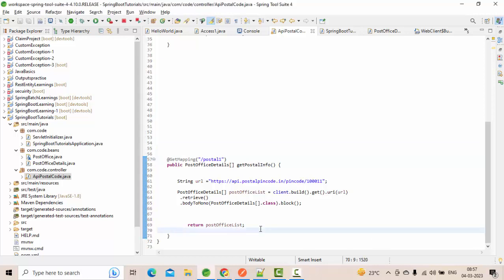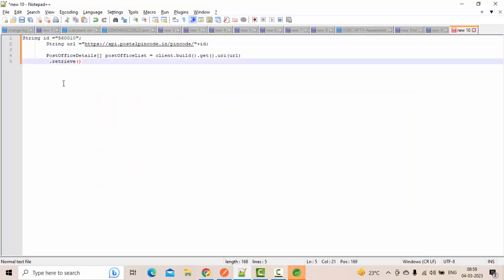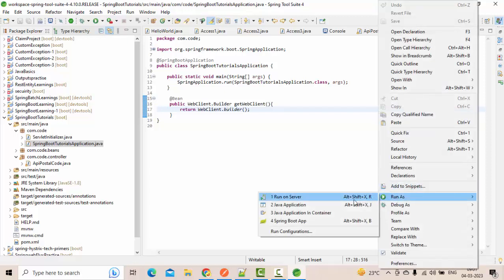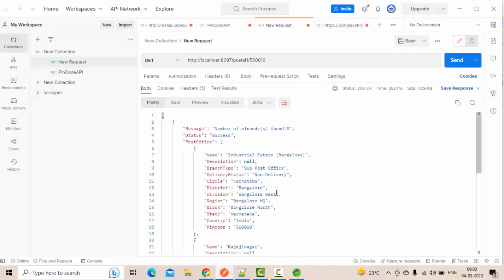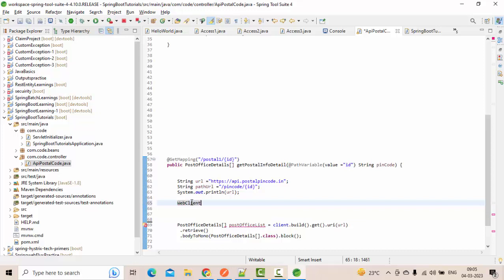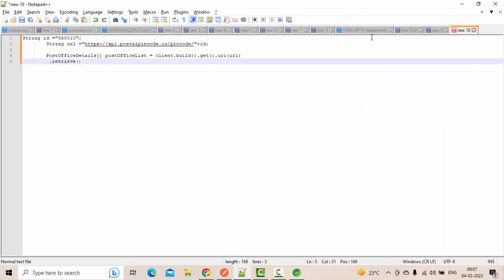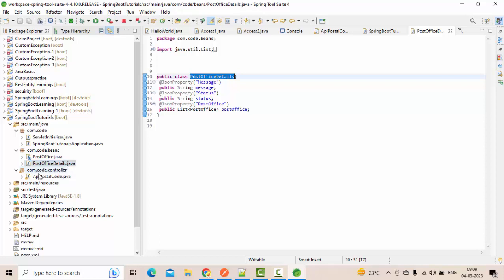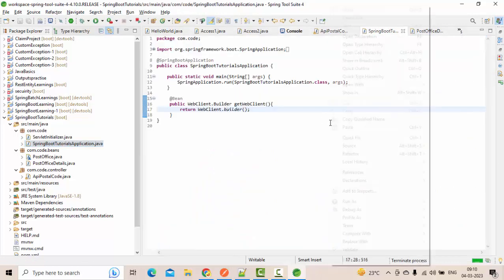Path Variable Web Client Tutorial | Web Client in Spring boot part -2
In this video we will learn how to set path variables in web client.
We will learn how to use UriBuilder as part of web client in spring boot to set path variables in spring boot.
Path parameters setting in web client is very easy and efficient as long as we follow order.